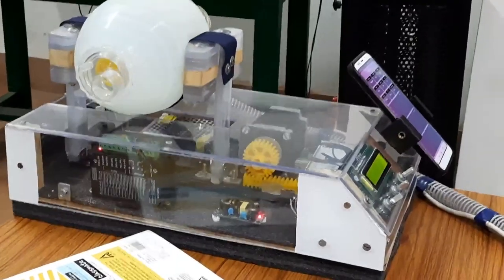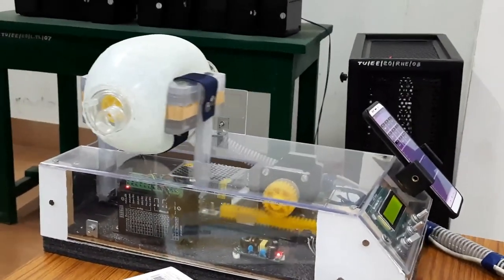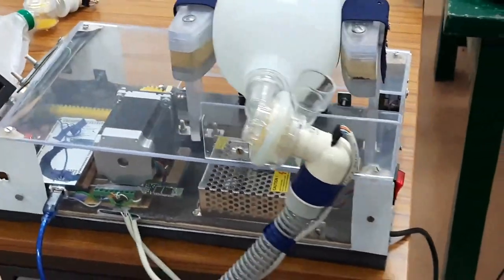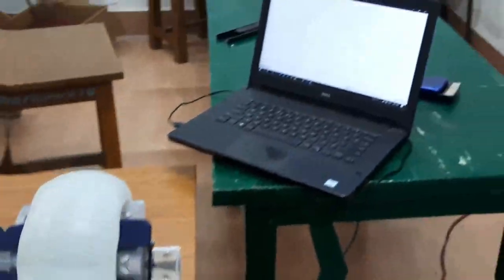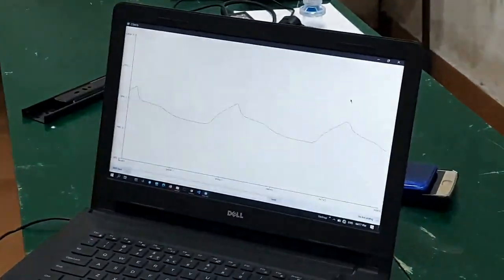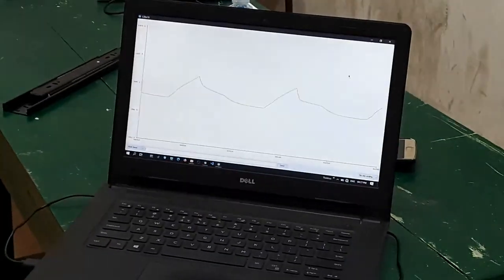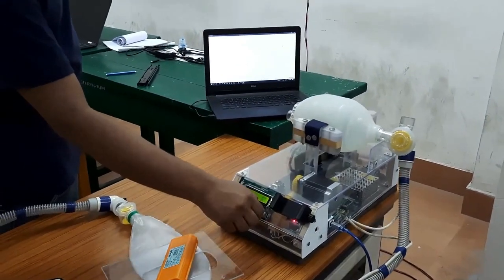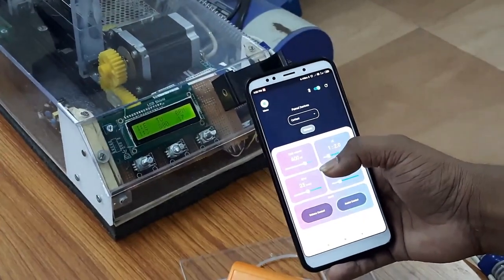Tezpur University Students Design IoT Based Portable Ventilator to Fight COVID-19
In response to the prevailing situation of Covid-19 and subsequent shortages of ventilators, Department of Electrical Engineering, Tezpur University has undertaken an initiative to design a portable ventilator, an essential instrument for patients who are unable to sustain the level of ventilatory necessary to maintain the gas exchange functions.

The initiative was part of a project, awarded as the ‘Best Innovative Engineering Idea’ under the banner of Prof. Aparna Kumar Padmapati Annual Scholarship from Assam Engineering College Class 88 Foundation for year 2020-21, an initiative of alumni of  Assam Engineering College who passed out in 1988, popularly known as AEC Class 88 Foundation.

A group of Electrical Engineering students comprising- Mr. Bihung Muchahary, Mr. Aniket Raj, Mr. Manish Kumar and Ms. Ankita Das are working in the project under the guidance of Mr. Chiranjit Adhikary, Ex-Guest Faculty, Dept. of Electrical Engineering  and Ms. Firdausa Ahmed, Guest Faculty member of Dept. of Electrical Engineering and the project is supervised by  Prof. Soumik Roy, Head, Department of Electrical Engineering.

“The purpose of the project is to design a portable mechanical ventilator by automating the operation of ‘Ambu Bag‘ with volume control ventilation which can be used in respiratory failure”, explained Prof. Soumik Roy.

An “Ambu Bag” is a hand-held device commonly used to provide positive pressure ventilation to patients who are not breathing adequately or have severe problem in breathing.

“Another important objective of the project is to implement Internet of things (IoT) based features like monitoring of patient activity and controlling parameters of ventilator through an App”. The prototype designed is sufficiently economic and by using IoT as a remote controlling feature, one can control and monitor the ventilatory parameters through devices like mobile phones, tab and computers. Besides, it will prevent both the clinicians and the doctors from getting infected from airborne transmission”, Prof. Roy further added.

The machine is cost effective and would be available at an affordable price costing between Rs. 8,000-15,000 Rupees depending on the features of the machine.